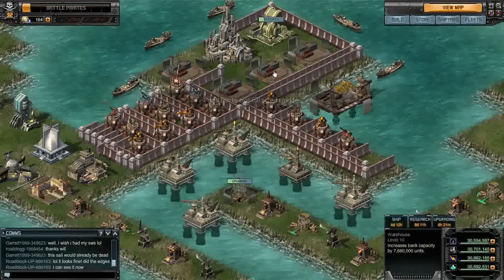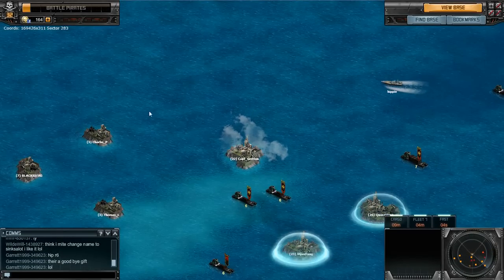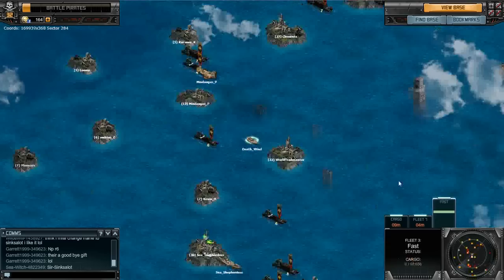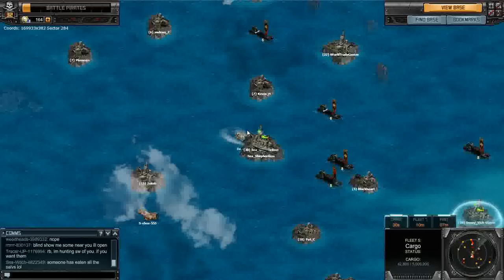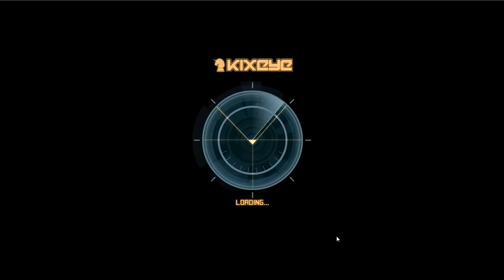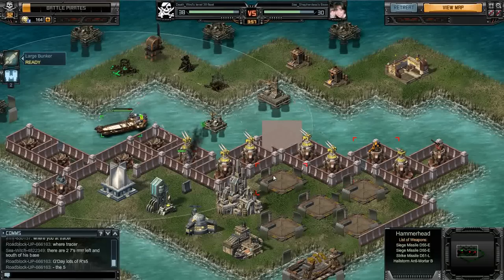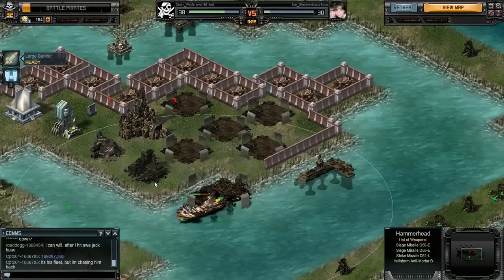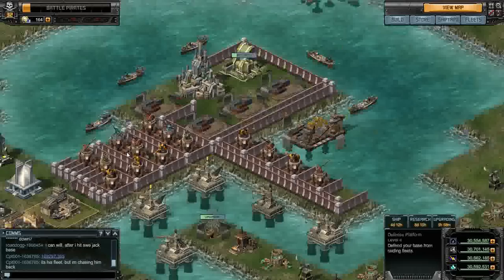Battle Pirates - 049 Day 199 - Level 32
Video 049 of Battle Pirates tutorial.

The Good, Bad, and Already Fixed on the new update to Battle Pirates

Edit: They changed the boats.

Note: I forgot to check in the video. I got 24 million (479%) from the base.